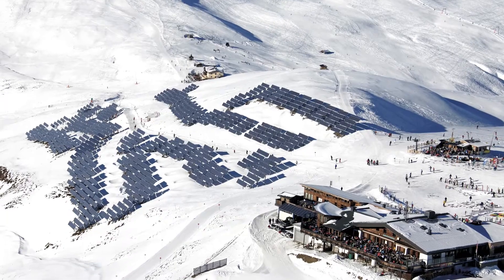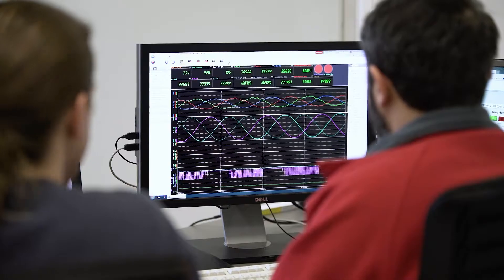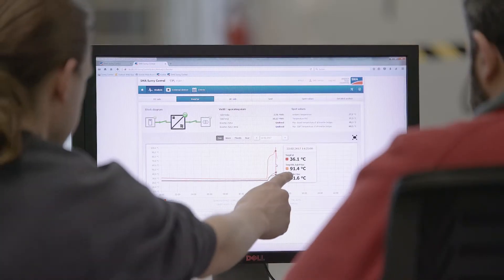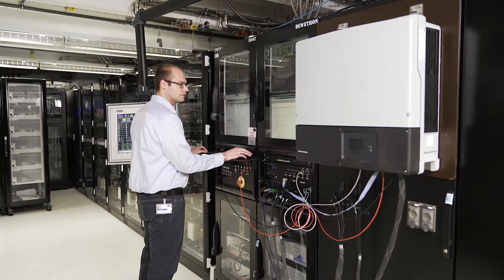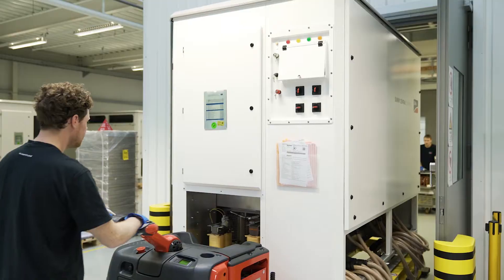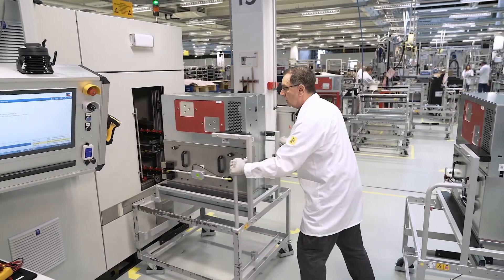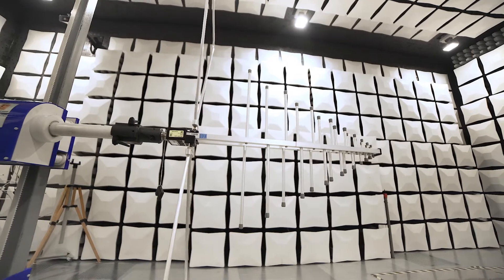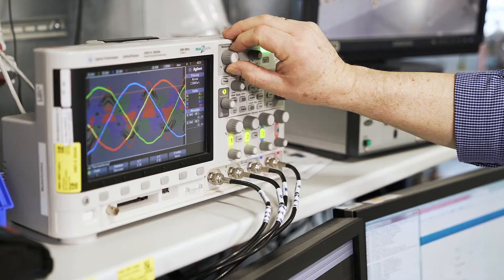De wereld is ons lab - het SMA testcenter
De omvormers van SMA zijn altijd een technologische stap voor op andere toestellen.  Het maakt niet uit in welk land, in welk klimaat of op welk elektriciteitsnetwerk ze worden aangesloten, ze moeten perfect werken voor meer dan 20 jaar. Om dit te garanderen testen onze experten de toestellen grondig in het testcenter van SMA, op alle mogelijke vlakken.

Laat u inspireren door de kwaliteit van SMA en wees nog meer overtuigd bij uw keuze.